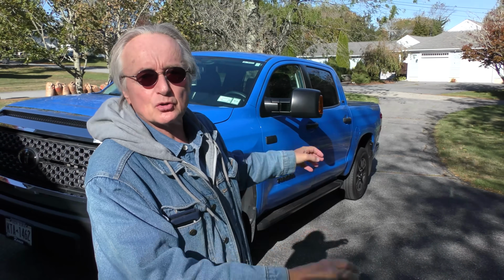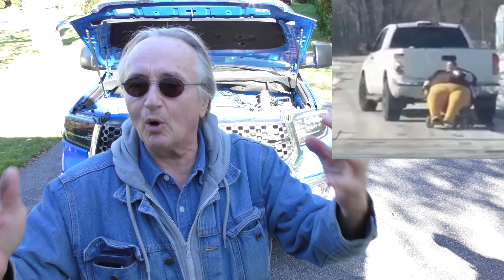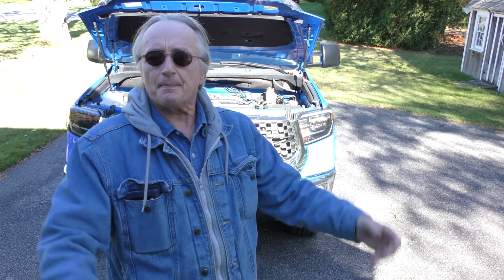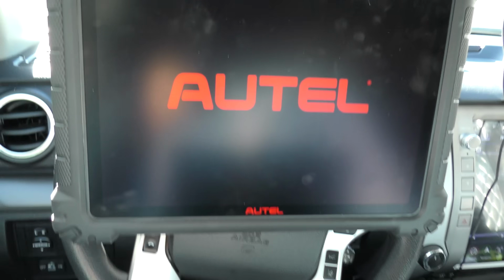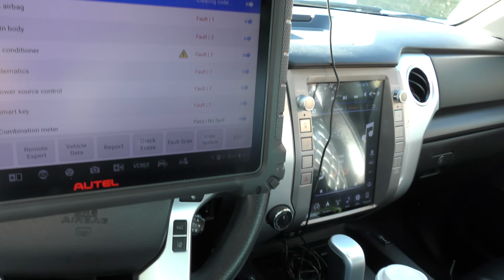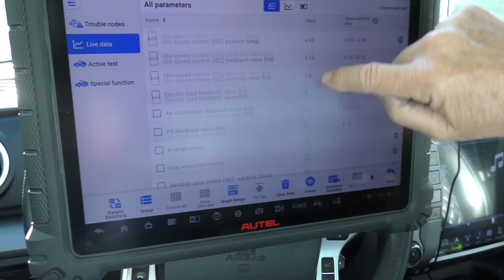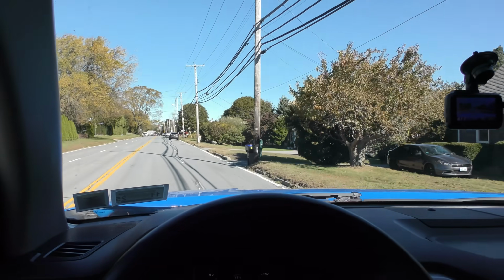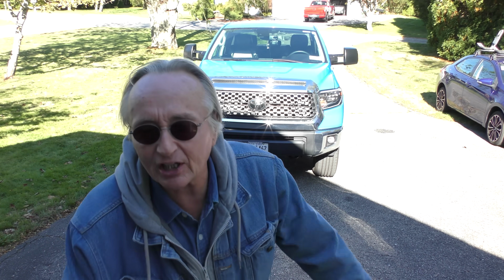A Sad Day for All Americans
Toyota Tundra review. I Finally Got a 2021 Toyota Tundra and Here's What I Really Think of It, DIY and truck review with Scotty Kilmer. Buying a Toyota Tundra. Is the Toyota Tundra worth it? Buying a new Toyota Tundra. Buying a used Toyota Tundra. Should I buy a Toyota Tundra. Are Toyota Tundras reliable? The truth about the Toyota Tundra. Truck advice. DIY car repair with Scotty Kilmer, an auto mechanic for the last 57 years.

⬇️Scotty’s Top DIY Tools and Products:
►Best Scan Tools:
1. Newest Scan Tool
2. Bluetooth Scan Tool
3. Cheap Scan Tool
4. Mid-Grade Scan Tool
5. Professional Scan Tool

►Best Car Jump Starters:
1. No Charging Required Jump Starter
2. Mid-Grade Jump Starter
3. Best Jump Starter

►Best Fluids for Your Car:
1. AT-205 Re-Seal (Can Stop Leaks in Your Engine, Transmission, Etc)
2. ATS 505 Fuel System Treatment (Pour in Gas Tank)
3. ATS 505 Oil System Treatment (Pour in Engine Oil)
4. Head Gasket Leak Test Kit (To See if Your Car Has a Blown Head Gasket)
5. Lubegard Automatic Transmission Shudder Fix
6. Lucas Oil Transmission Fix (For Worn / Slipping Transmission)
7. Meguiar's Headlight Coating (Keeps Your Headlights from Fading)
8. Meguiar's Headlight Restoration Kit (Restores Faded Headlights)
9. Meguiar's Clear Plastic Cleaner and Polish (Cleans Headlights)
10. Meguiar's Car Scratch Remover
11. NuFinish Car Polish (Use on Paint or to Stop Windshield Squeaks)
12. Invisible Glass Cleaner (Inside/Outside Car Window Cleaning)
13. Hide Rehab Leather Conditioner (For Leather Car Seats, Etc)
14. Blaster Silicone Lubricant (Lubricates power windows, door hinges, stops squeaks, etc)
15. Rain-X Waterless Car Wash
16. Permatex Windshield Repair Kit
17. CRC Battery Terminal Protector (Stops Battery Terminal Corrosion)
18. CRC Mass Air Flow Sensor Cleaner
19. Bar's Cooling System Stop Leak (Can Stop Small Coolant Leaks)
20. Bar's Blown Head Gasket Repair (Can Stop Head Gasket Leaks)

►Best Car Accessories:
1. Quick Twist Oil Drain Valve (For Fast and Easy Engine Oil Changes)
2. Solar Car Battery Charger
3. Plug-in Car Battery Charger
4. Dash Cam (Every Car Should Have One)
5. Key Finder (To Find Lost Car Keys)
6. Faraday Box for Car Keys (Blocks Car Key Signals / Anti-Theft)
7. Tire Gauge (To Check Tire Pressure)
8. Tire Air Pump
9. Car Memory Saver (Use When Changing Your Car's Battery)
10. Car Odor Eliminating Rocks (Removes Smells in Your Car)

►Best Tools for Working on Your Car:
1. Best Cheap Magnetic Work Light
2. Best Small Flashlight
3. Best Expensive Multi-Use Flashlight
4. Car Battery Tester
5. Basic Mechanic Tool Set
6. Professional Tool Set
7. Ratcheting Wrench Set
8. Crowfoot Wrench Set
9. Cordless Impact Wrench
10. Corded Impact Wrench
11. Electrical Circuit Probe (For Testing Power, Ground, and Shorts)
12. Socket Extension Bar
13. Small Sledge Hammer
14. Best Borescope for Seeing in Tight Spots